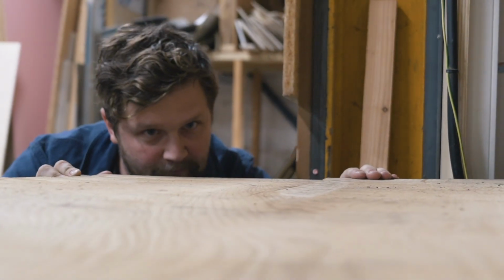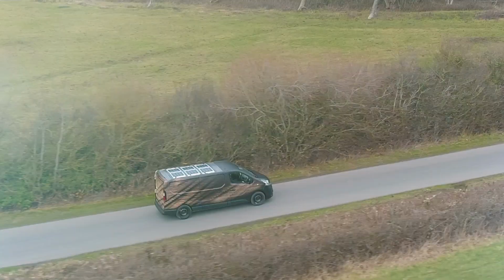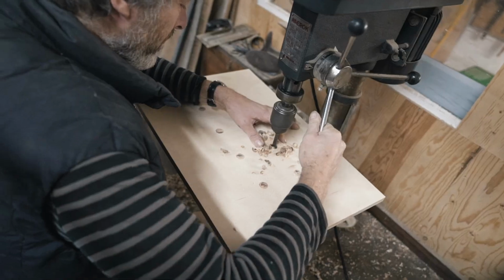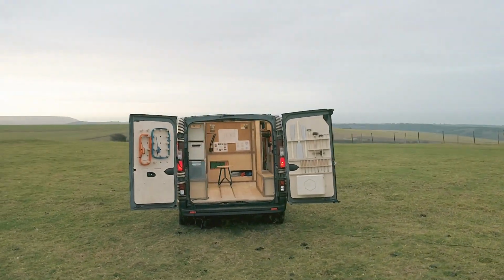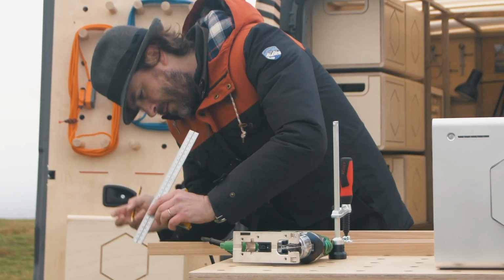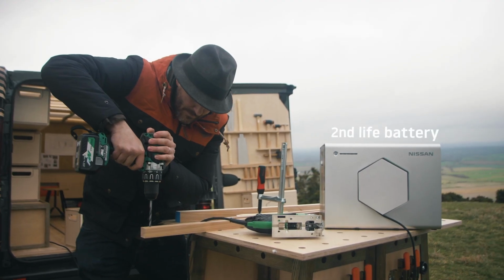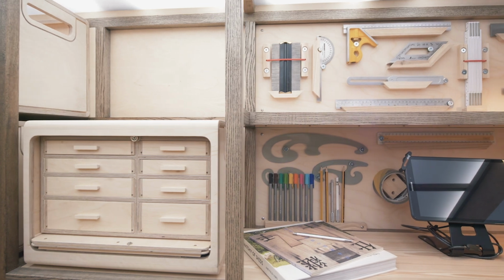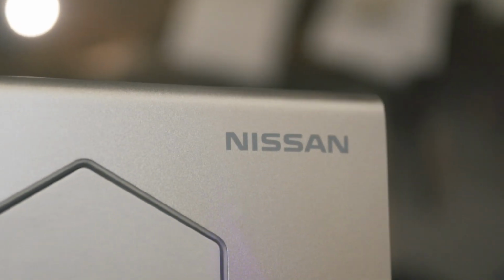Nissan NV300 Concept Van with Energy Roam: Transform and Transport Your Workspace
Premiered at BrusselsMotorShow, the Nissan NV300 Concept Van made in collaboration with Studio Hardie, is designed to act as a mobile workshop for creative woodworking professionals.

It comes equipped with the exciting Nissan Energy ROAM all-in-one portable power-pack, the latest example of Nissan’s leadership on sustainable energy technology. Created from recycled Nissan LEAF batteries, the Nissan Energy ROAM provides reliable, emission-free and silent power, becoming the quintessential power accessory, wherever you roam.

To find out more about the Nissan NV300 LCV and its 5 year-warranty